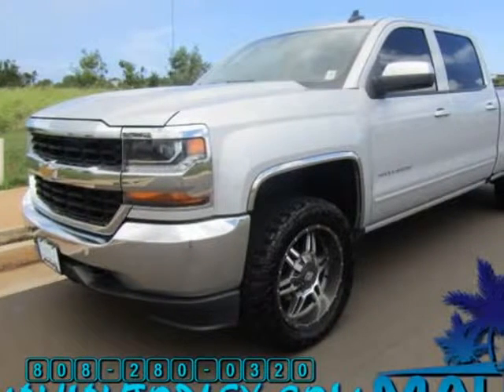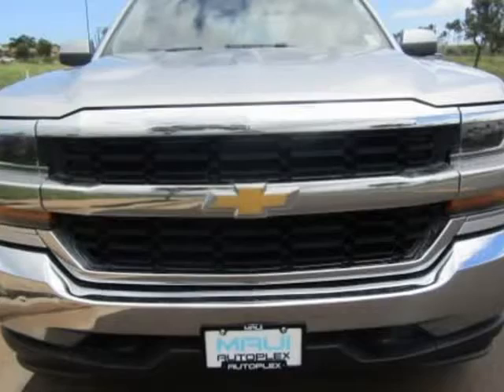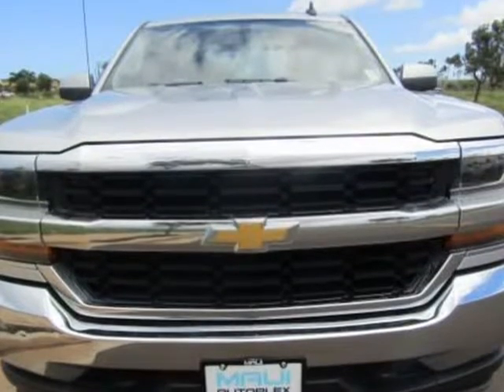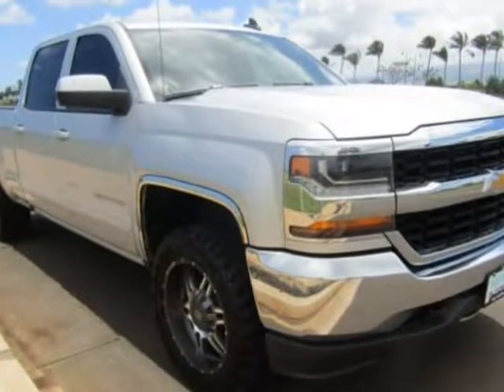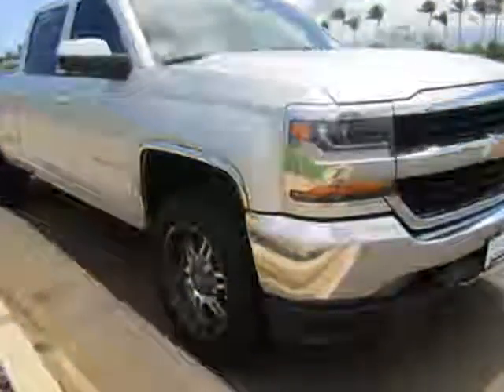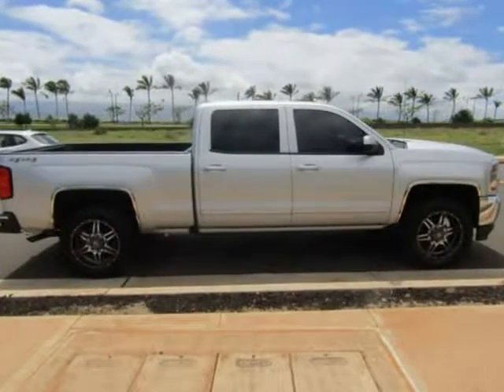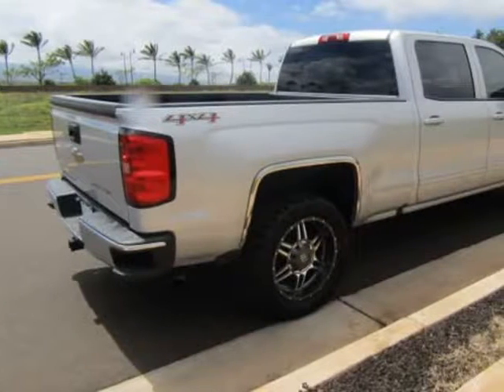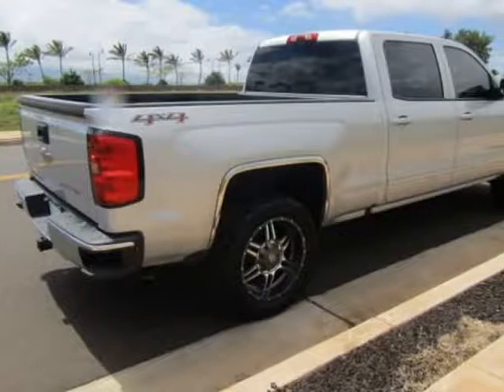2016 Chevrolet Silverado 1500 LT CREW CAB 4X4 CUSTOM (Kahului , Hawaii)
Maui Autoplex Inc
553 Haleakala HWY
Kahului